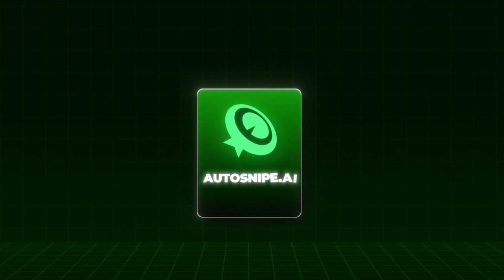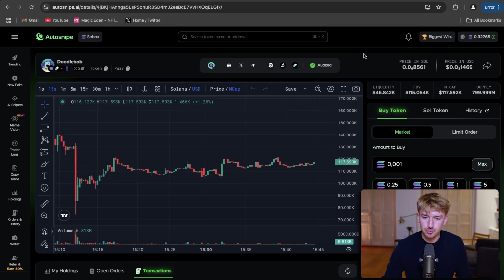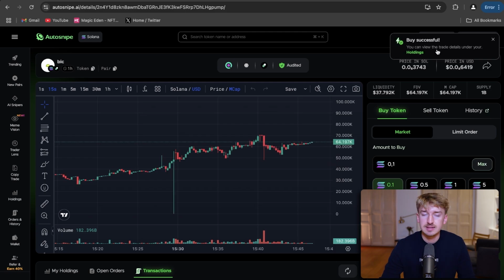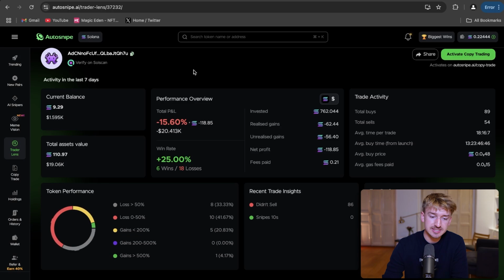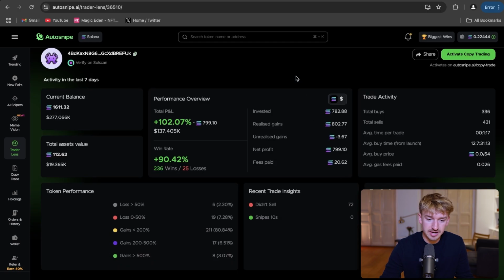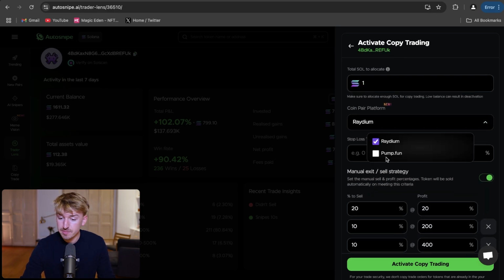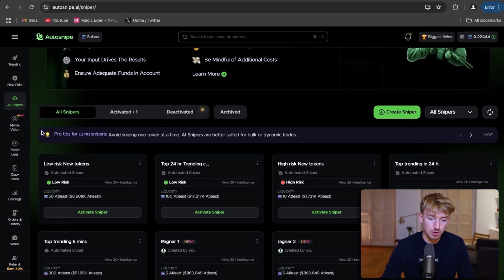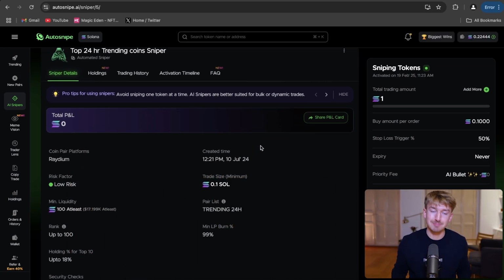How To Trade 100X Meme Coins Using AI on Autosnipe!